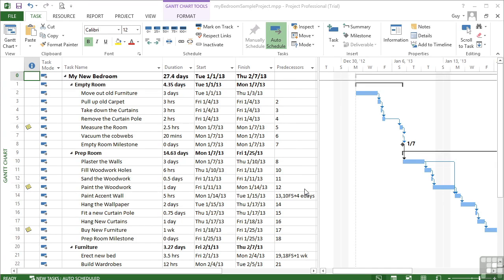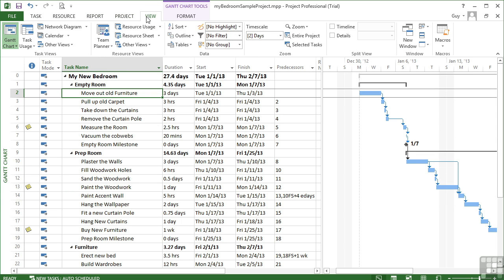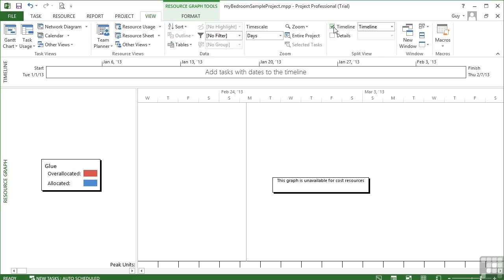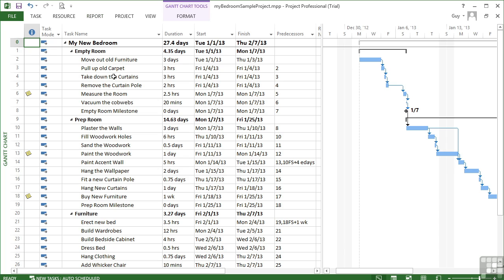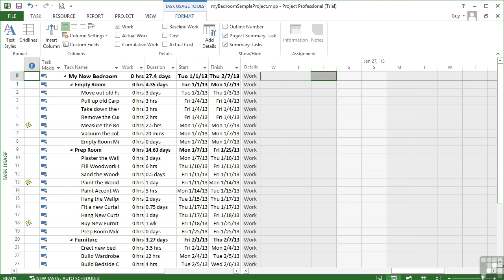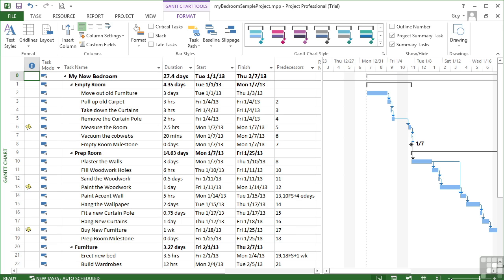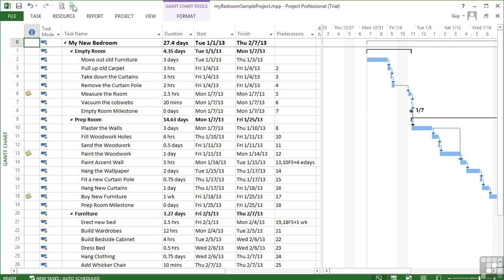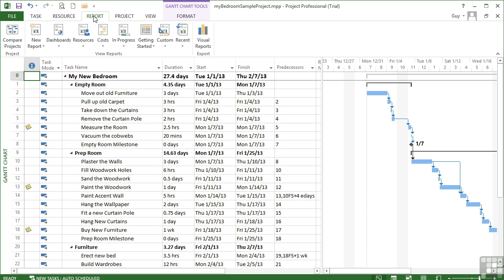0103 The Project 2013 Interface